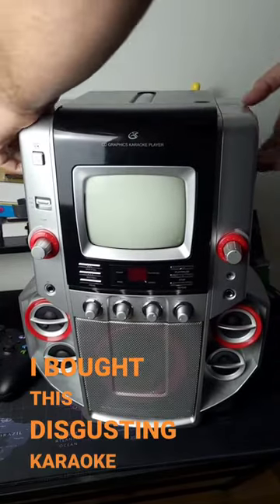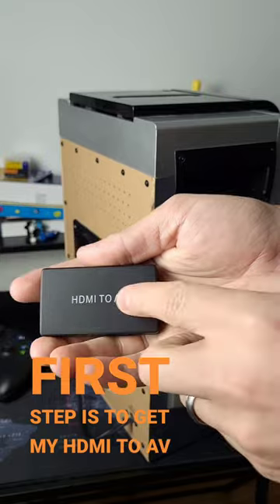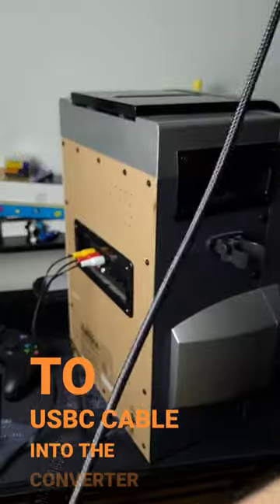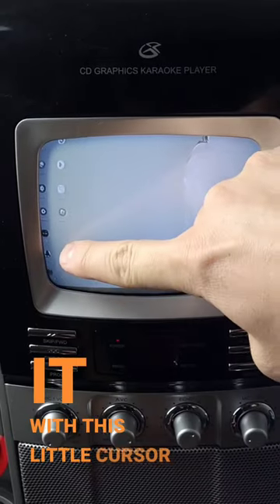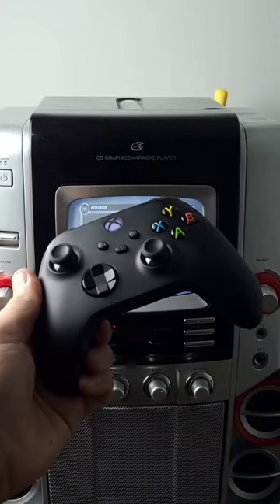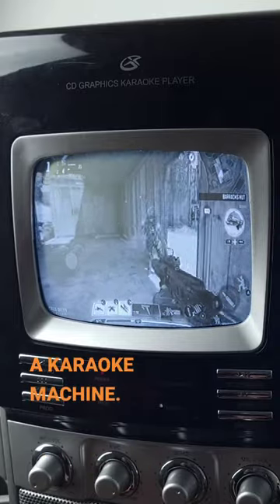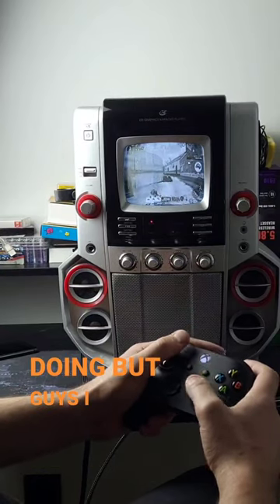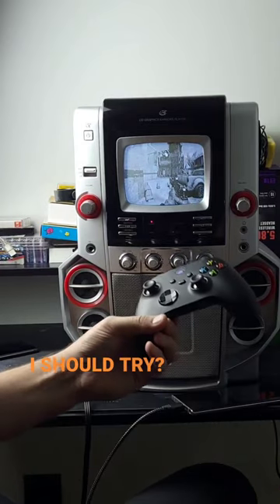can i play Call of Duty on a karaoke machine? 🤔